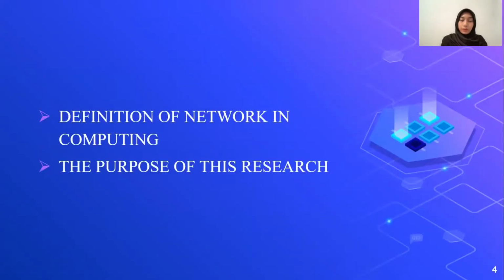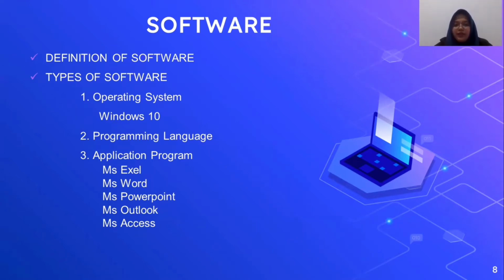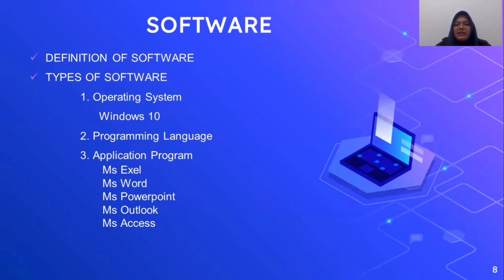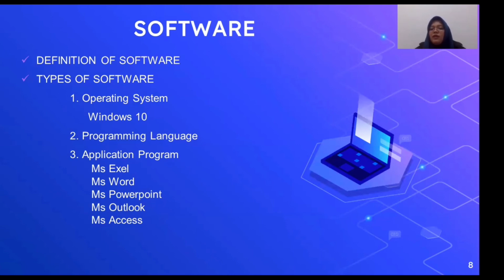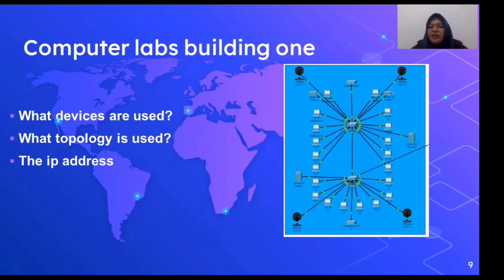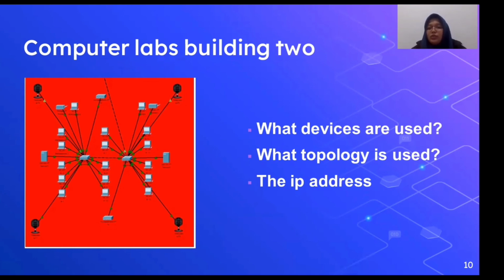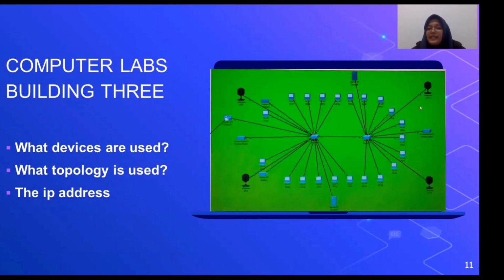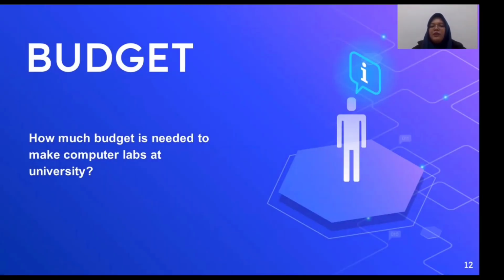project 1 kelompok 5 CCIT FTUI